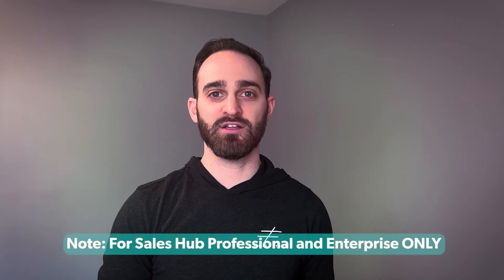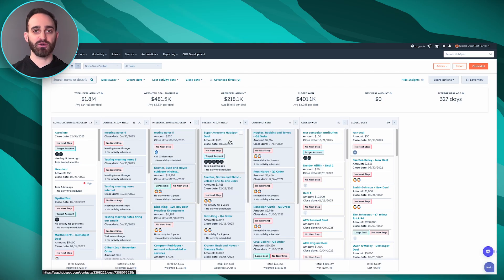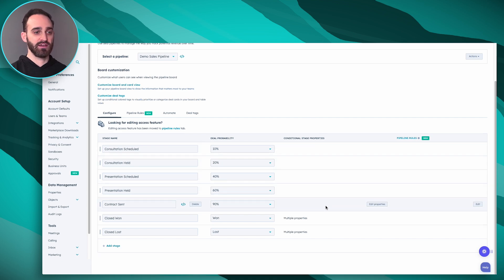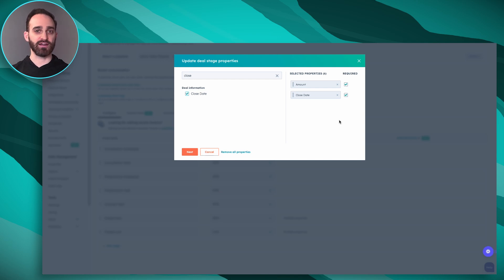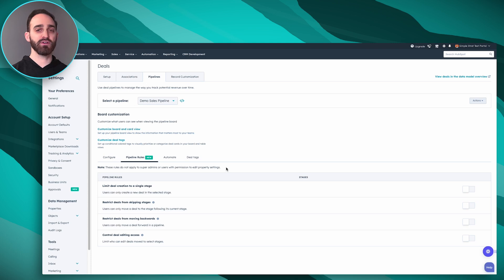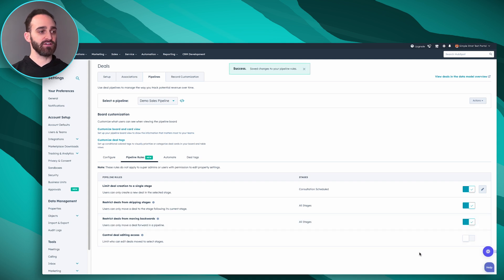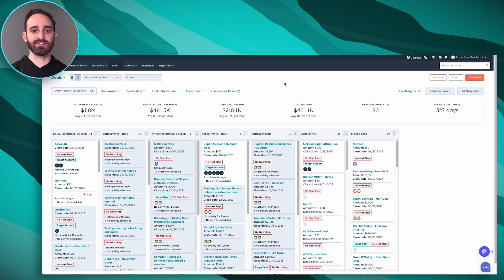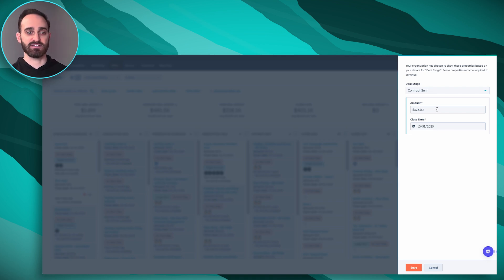Create and Use HubSpot Pipeline Rules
Do you want to know how to set rules that your sales team has to follow when managing deals in HubSpot?

You can use HubSpot deal pipeline rules to do it. We’ll show you how!

In this HubSpot Hack we’ll cover:
- The types of pipeline rules you can create in HubSpot
- How to create pipeline rules in HubSpot
- Setting mandatory properties with HubSpot deal pipeline

00:00 Introduction
00:21 HubSpot Deal Board without Pipeline Rules
01:01 Setting Rules on Deal Stages in HubSpot
02:17 Pipeline Rules in HubSpot
03:06 Restrict Deals from Skipping Stages in HubSpot
03:33 Control Deal Editing Access in HubSpot
04:07 HubSpot Deal Board with Pipeline Rules